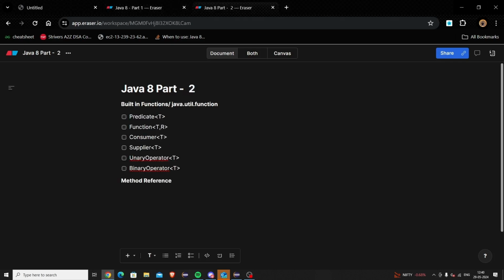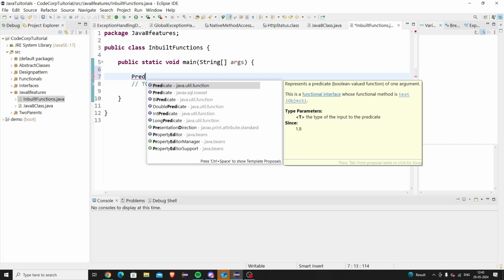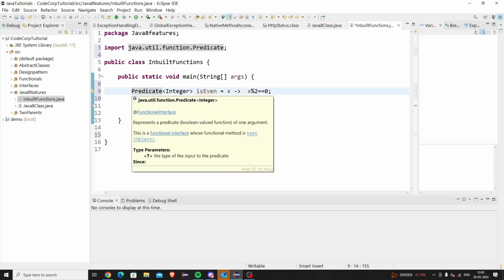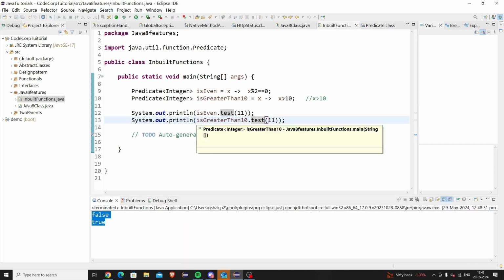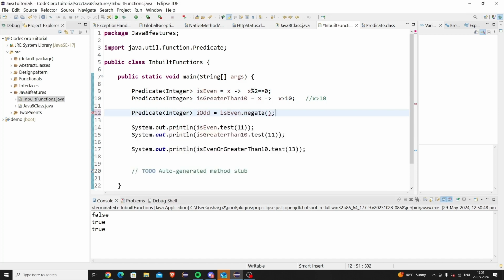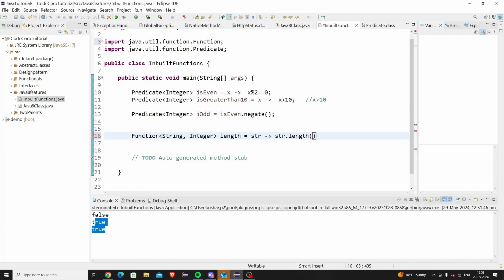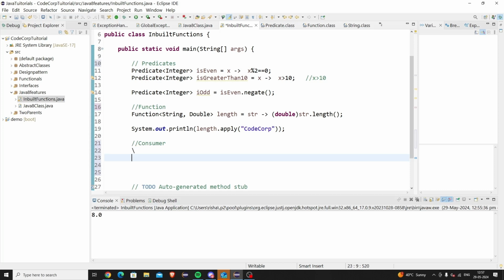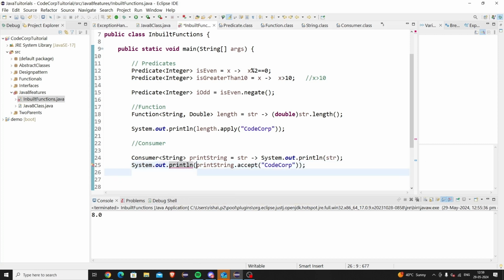Java 8 Series Functional Interfaces| Method References| Predicate| Function|CodeCorp |Part-2a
Java 8 Features | Inbuilt Functional Interfaces & Method References | Predicate | Function | Consumer | CodeCorp | Part-2a

Welcome to CodeCorp! In this video, we dive into the powerful features of Java 8, focusing on inbuilt functional interfaces and method references. Discover how Predicate, Function, and Consumer can help you write more concise and readable code. We’ll also explore method references to simplify your lambda expressions.

🔹 Predicate: Test conditions on arguments.
🔹 Function: Accept arguments and produce results.
🔹 Consumer: Perform operations on input arguments.

By the end of this tutorial, you'll have a solid understanding of these interfaces and how to apply them in your Java projects.